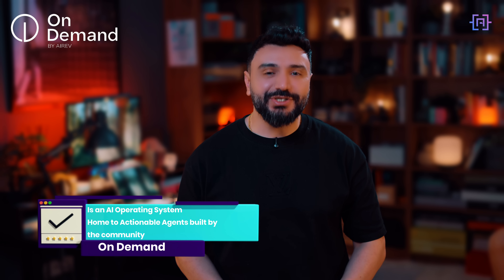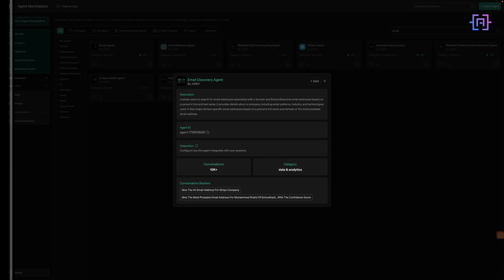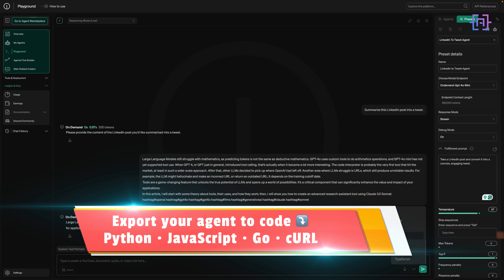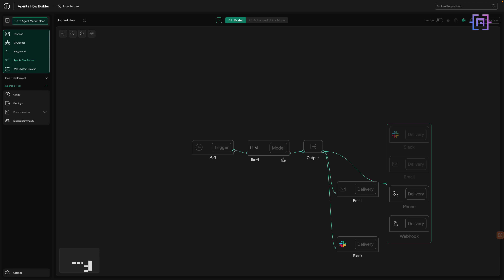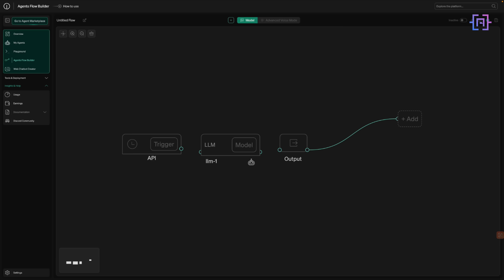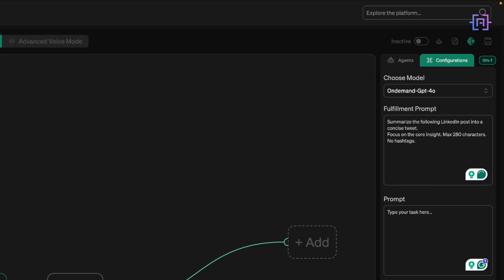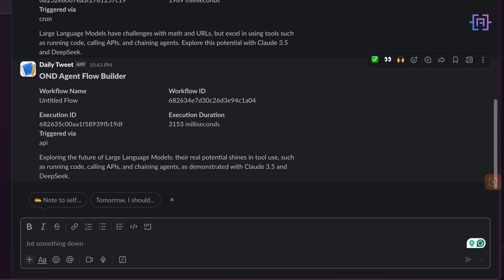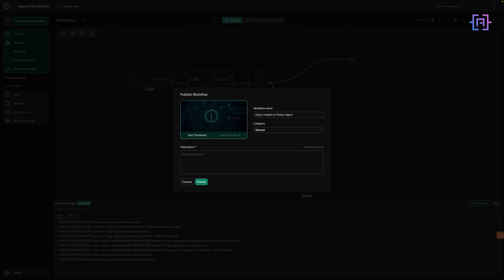Build & Monetize AI Agents (No Code + Real Use Case + $50 Bonus)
✅ Build and monetize real AI agents - with zero code.

In this in-depth tutorial, I walk you through *OnDemand*, an all-in-one AI operating system where you can create, test, automate, and even *sell your own AI agents*. Whether you're a developer or just curious about automation, this video covers everything you need to go from idea to income - fast.

We'll start by exploring *Actionable Agents* - reusable, no-code AI tools built by the community. Then we dive into the Playground, where you can write prompts, test responses in real-time, and export your agent as Python, JavaScript, Go, or cURL - production-ready.

From there, we move to the heart of automation: the Agent Flow Builder. This is where you visually chain together trigger nodes, models, and delivery outputs - like Slack, email, or webhooks - all with no code. It's perfect for building real-world workflows that save you time and scale your productivity.

💡 *Real-World Use Case*
In this tutorial, I also show you a full use case I personally built: a LinkedIn-to-Twitter automation. It runs daily using a Cron trigger, summarizes a long LinkedIn post into a tweet using GPT-4o, and delivers it to both Slack and email. You can copy this, remix it, and make it your own.

💸 *Monetize Your Agents*
Once you're happy with your flow, you can publish it to the OnDemand Marketplace with one click. After approval, you can add price tags and start earning - turning your automation into a product.

Whether you're summarizing content, automating social posts, building chatbots, or streamlining workflows for clients - OnDemand gives you the tools to build fast and monetize fast.

• My published agent (LinkedIn → Tweet): [Insert your agent marketplace link]

✅ Explore Actionable Agents in the OnDemand marketplace
✅ Build agents using GPT-4o in the Playground
✅ Export agents into real code
✅ Chain flows visually using the Flow Builder
✅ Trigger automations with Cron or APIs
✅ Deliver results via Slack, Email, or Voice
✅ Monetize your agents and publish them on the marketplace
✅ Real use case: Summarizing LinkedIn content into daily tweet-ready posts

*TIMESTAMPS:*
00:00  Introduction
00:34 OnDemand Platform Overview
01:07 Playground - Building An Agent
02:00 Agent Flow Builder - Automation
02:58 Real World Use Case
05:07 Final Thoughts
⚙️ *Related YouTube Tutorials:*
1. *AI Agents Tuitorials*